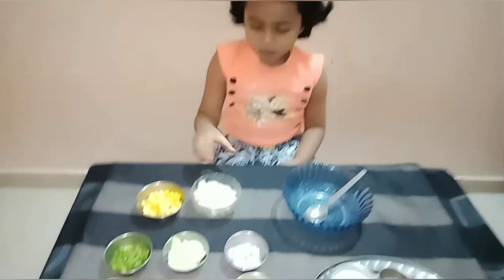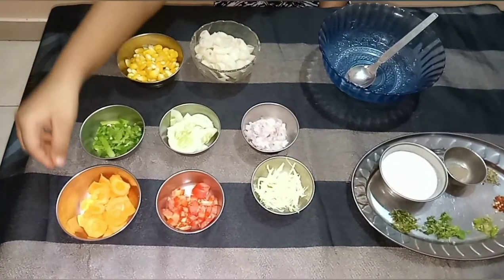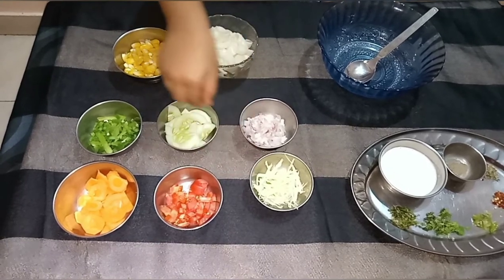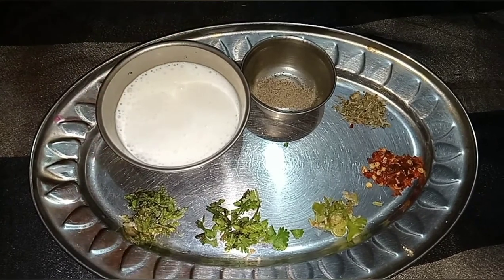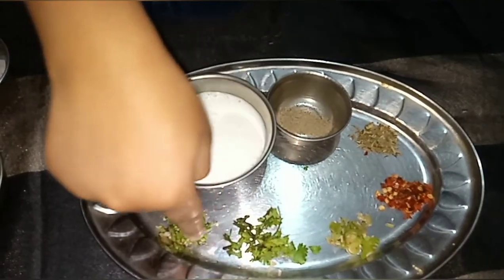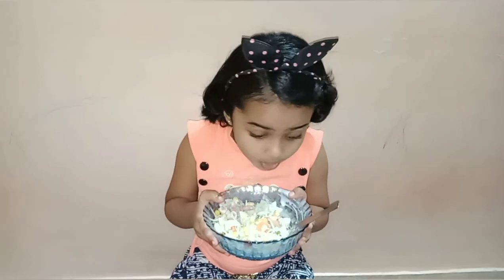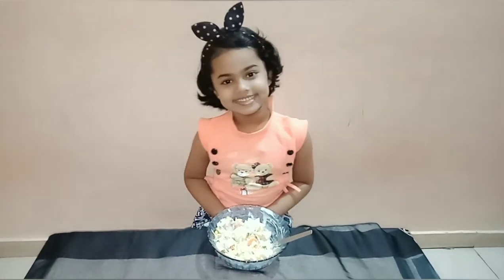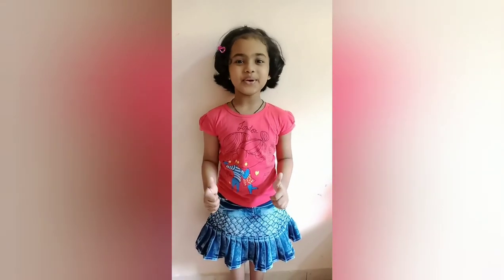Macaroni salad🥗/No fire recipe/kids video